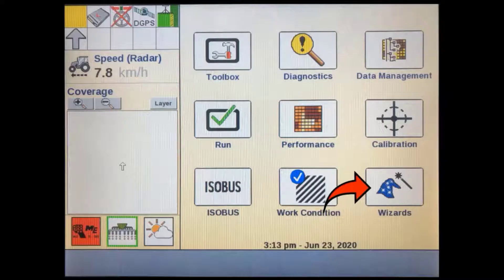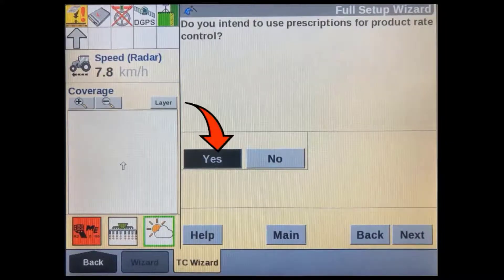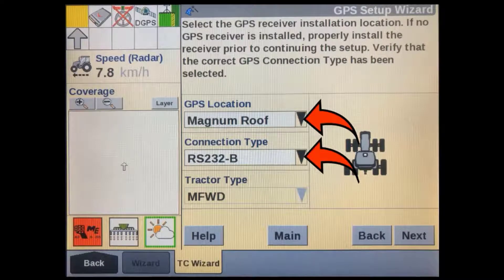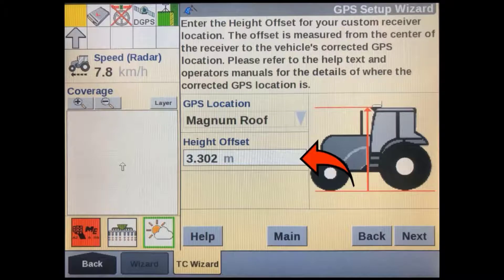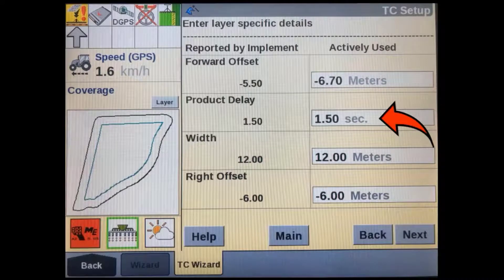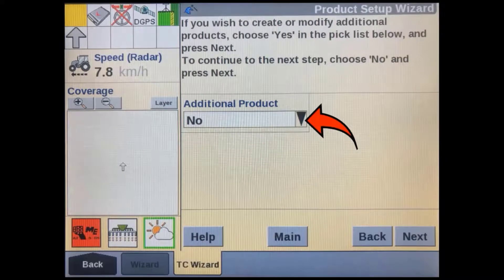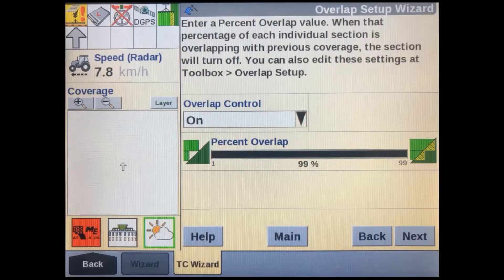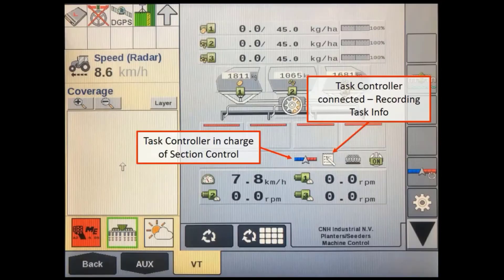Pro 700 Display software version 31 31 and above Task Controller wizard (Full Setup)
In this brief tutorial video you will be guided through how to setup an ISOBUS implement using Task Controller with the Wizard application for the Pro 700 Display with version 31.31 or above.